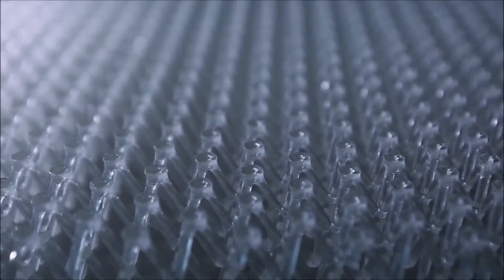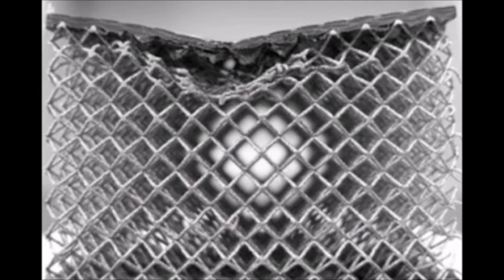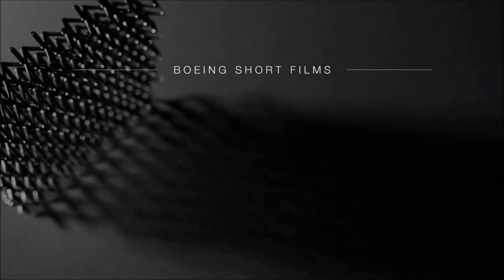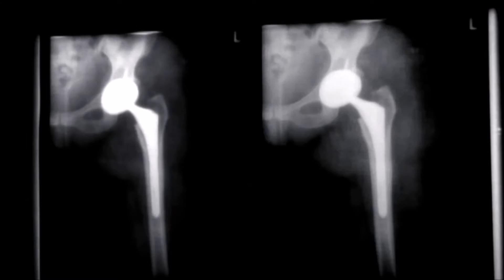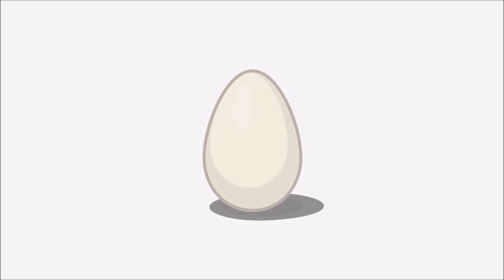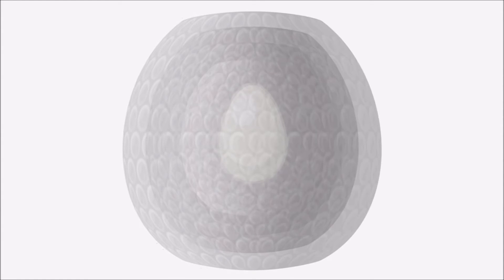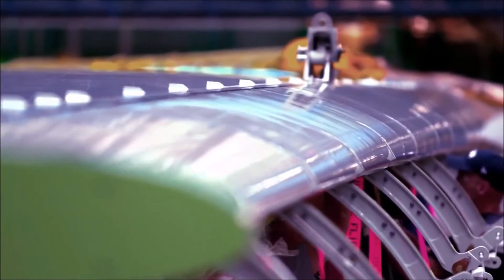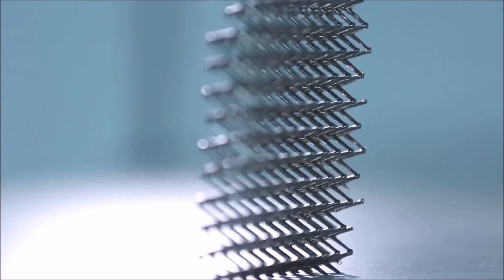microrretícula metálica o microlattice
"El material solido mas ligero del mundo"